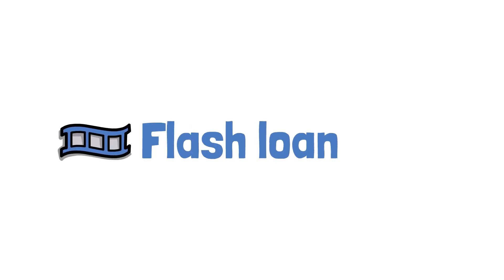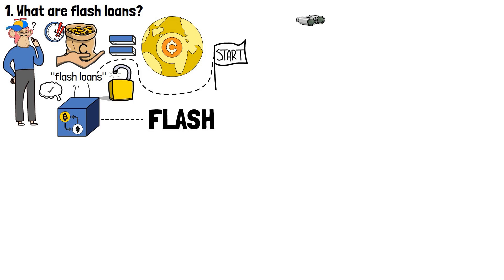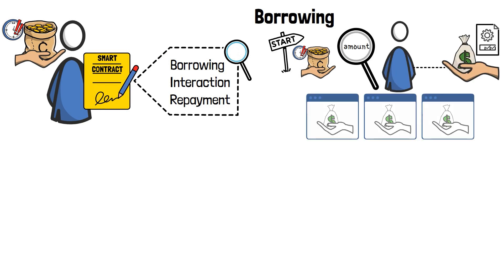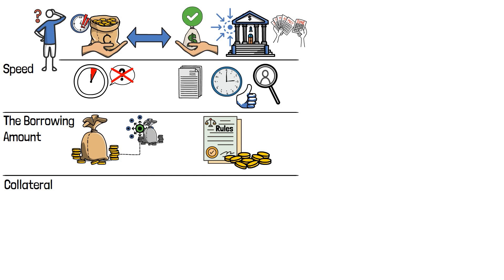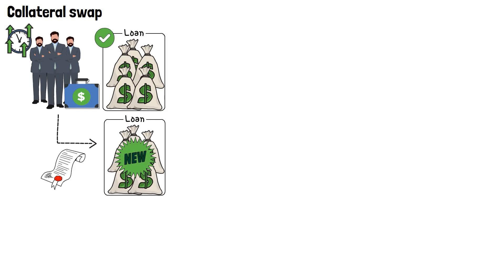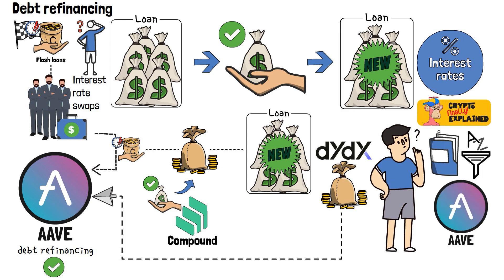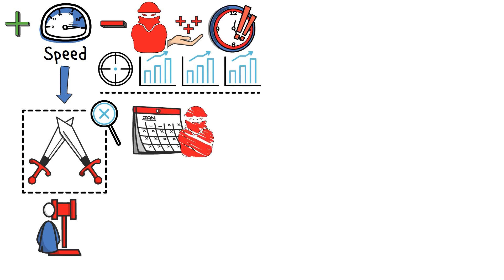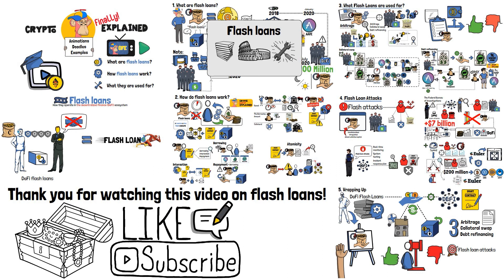What Are Flash Loans? TOP Ways to Make Passive Income Explained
What are flash loans? How do flash loans work? What are flash loans used for?

Term loans are usually associated with big banks and house mortgages. However, in the world of decentralized finance (DeFi), loans play a different role, especially flash loans. Investors can receive large amounts of assets with no collateral, no background checks and incredibly fast. But there is a catch: investors must repay the loan during the same blockchain transaction.

In this video, we will discover what are flash loans. In particular, we will analyze how flash loans work and what they are used for. Moreover, we will briefly look into the difference between flash and centralized finance loans, as well as get familiar with flash attacks.

Have you ever taken a flash loan? If you have, how do you get the most benefits from it?

Video Time Table:

0:00 Introduction to What Are Flash Loans
1:08 Flash Loans Explained
2:28 How do Flash Loans Work?
5:12 What Are Flash Loans Used For?
8:08 Flash Loan Attacks
10:23 Wrap-up: What Are Flash Loans?